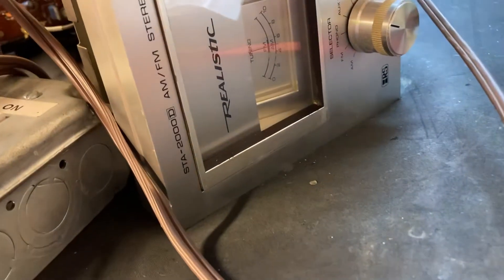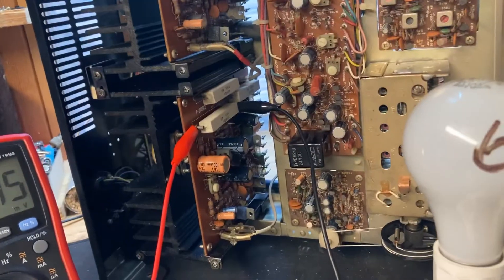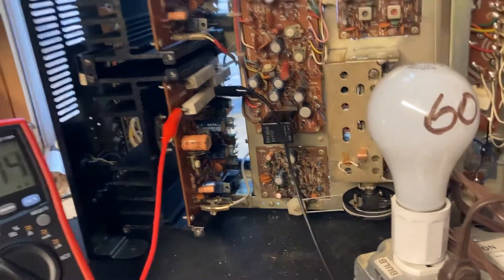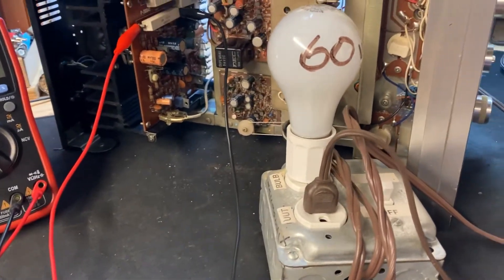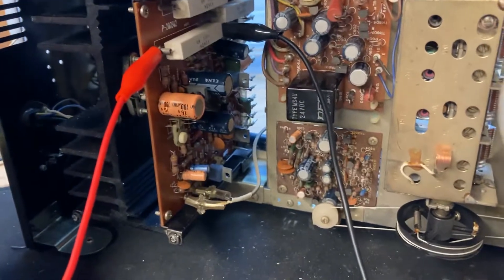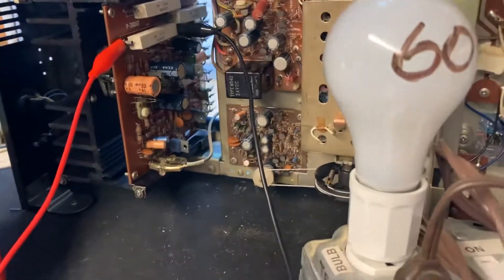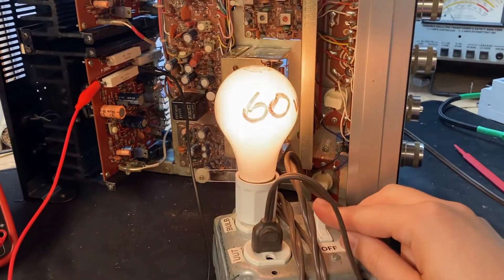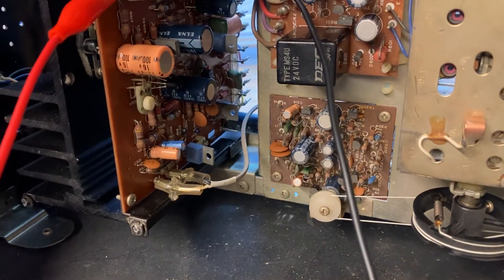Troubleshooting Realistic STA-2000D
Troubleshooting STA-2000D. Dim bulb test, transistor freeze spray, fun with VD1212 dual diodes